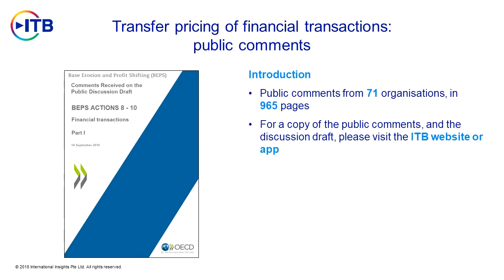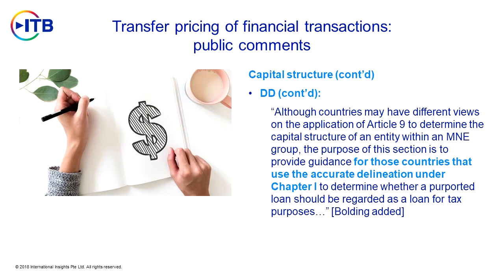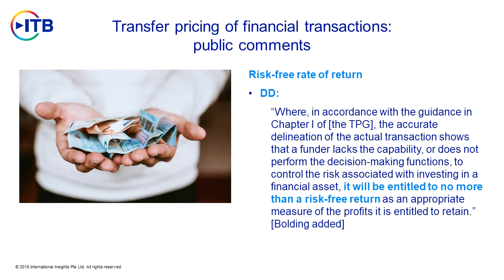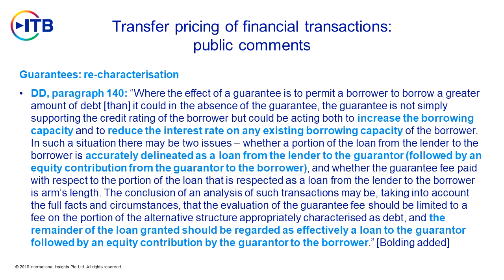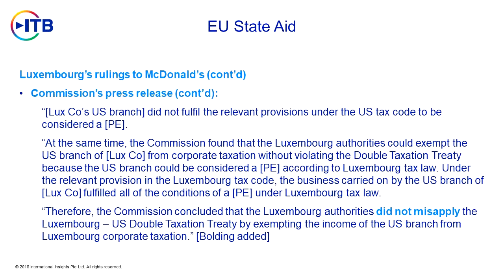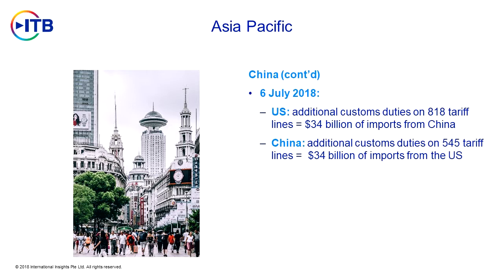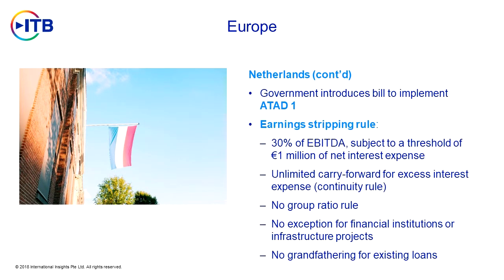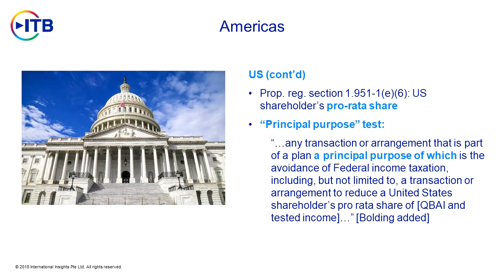Show 3 - 21 September 2018 (International Tax Weekly Update)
1. Transfer pricing of financial transactions: public comments and discussion draft (00:47)
1.1 Introduction (00:49)
1.2 Capital structure (01:37)
1.3 Risk-free rate of return (13:48)
1.4 Guarantees: re-characterisation (19:40)
1.5 Application to regulated financial sector (23:24)

2. EU State Aid (24:09)
2.1 Luxembourg's rulings to McDonald's: press release (24:10)
2.2 Ireland's rulings to Apple (30:11)

3. Oxfam report (31:09)

4. Asia Pacific (32:35)
China, Indonesia, New Zealand

5. Europe (37:10)
ECJ, Netherlands, UK (cryptocurrency, Brexit: UK government and European Commission)

6. Africa (42:14)
Egypt, Kenya

7. Middle East & Central Asia (43:10)
Armenia

8. Americas (44:16)
Brazil, Canada, Peru, US

9. Treaties (47:44)